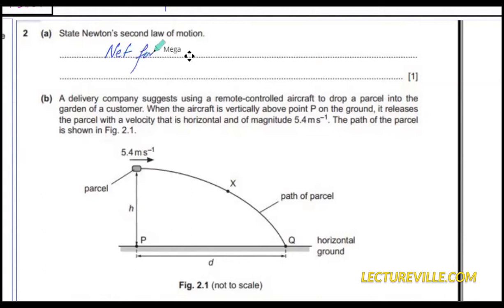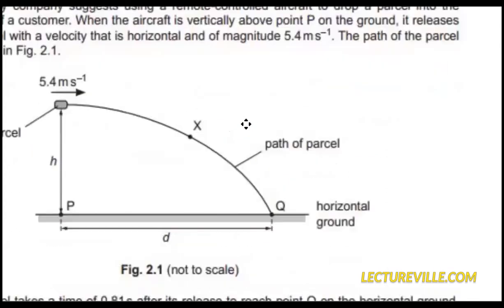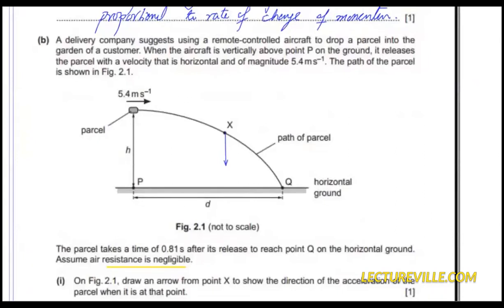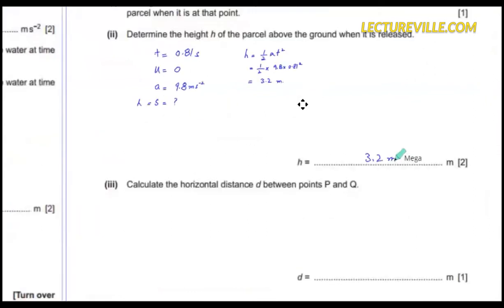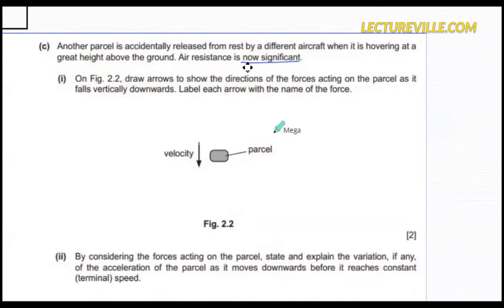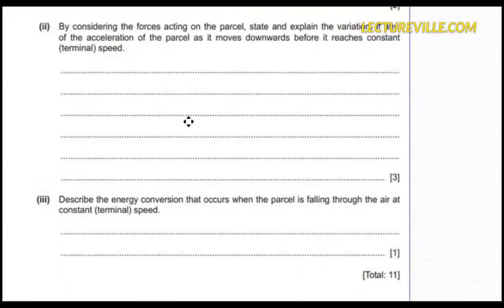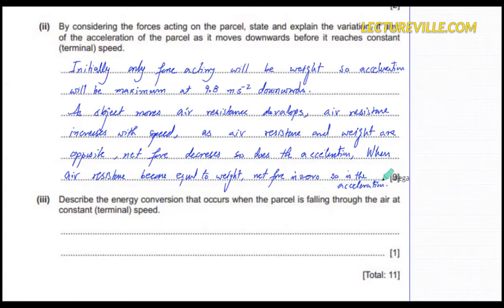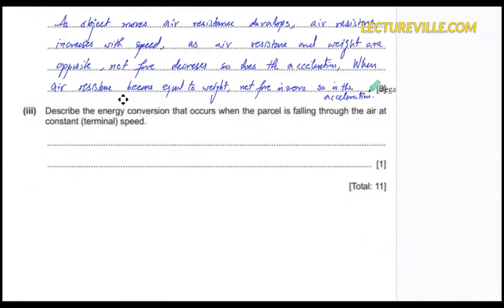CIE AS & A Physics 9702/21/M/J/20 Paper 2 Question # 2 - May/June Physics Past Paper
This is Cambridge CIE past papers solution for 9702/21/M/J/20 past paper solution. This is the detailed explanation of CIE past paper solution which will help you preparing for your O level exams.